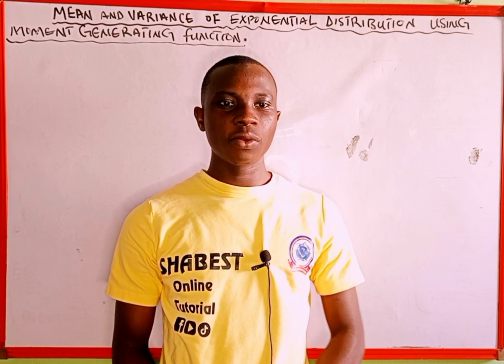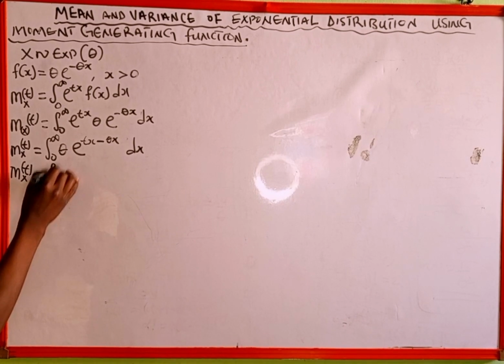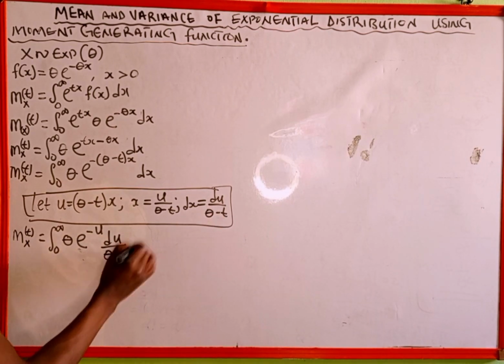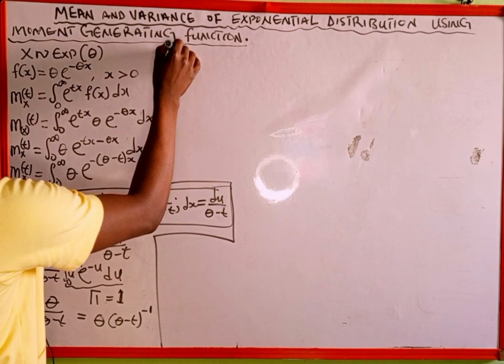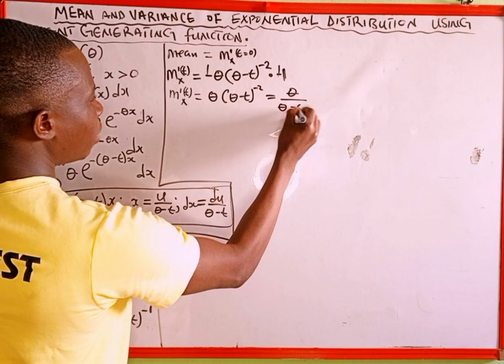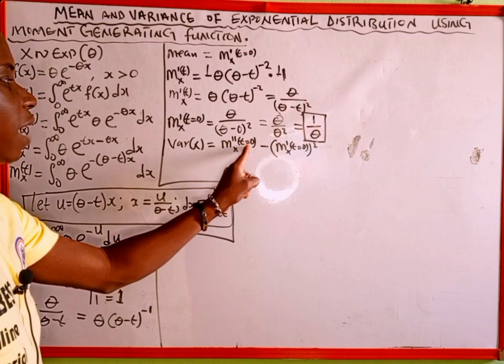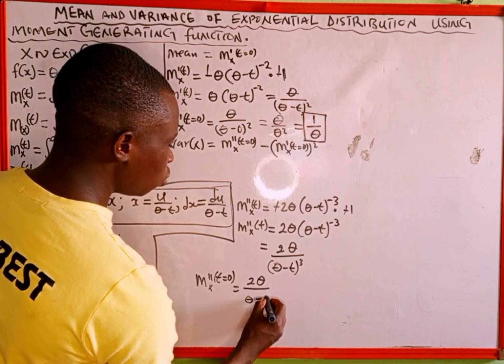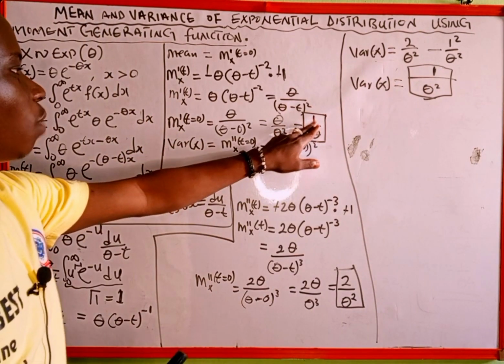mean and variance of an Exponential Distribution using moment generating function PGF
mean and variance of an Exponential Distribution using moment generating function mgf